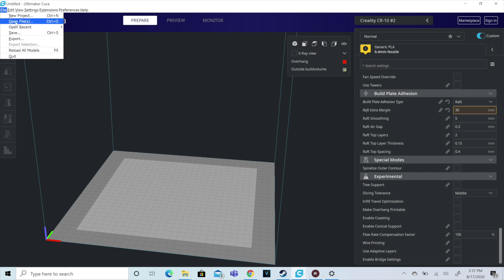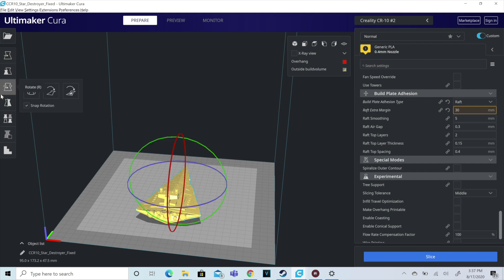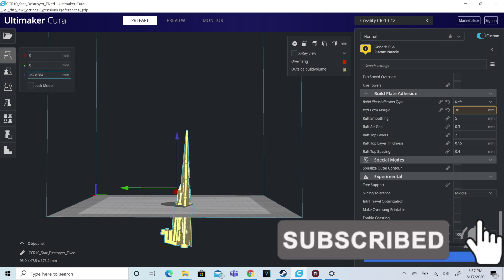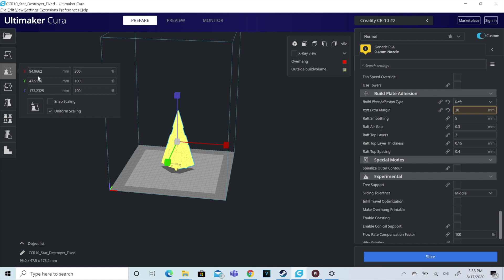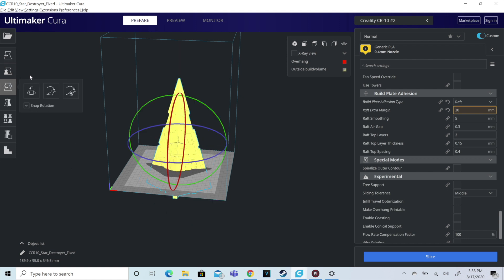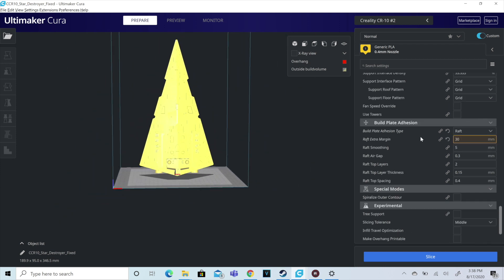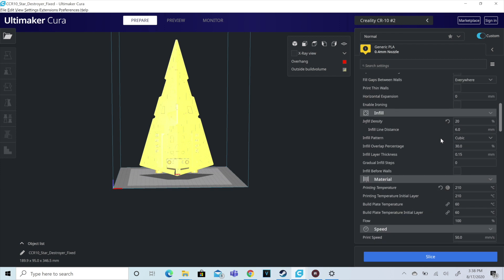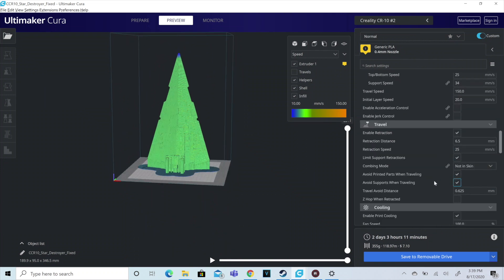3D Printed Star Wars Imperial Star Destroyer step by step and timelapse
Step-by-step 3D printed Star Wars Star Destroyer with time lapse.

🗒 Show Notes 🗒
0:00 Introduction
0:20 Cura slicing and fitting the model to the Build Plate
1:40 Timelapse (using Octolapse)
1:50 Timelaspe (without Octolapse)
3:23 Removing the supports

The time lapse of the Star Destroyer model was made possible by davidbogaerts on Thingiverse.com

🟨About 🟨
See how to 3D print a Star Wars Star Destroyer with your 3D printer. I used a Creality CR-10 3D printer, but this print would work on other 3D printers. I also show the slicing process with the easy to use 3D printing software Ultimaker Cura. This is a great free 3D print for beginners found on thingiverse.